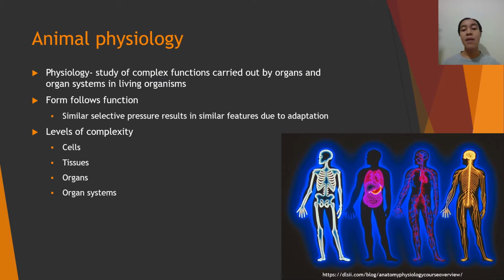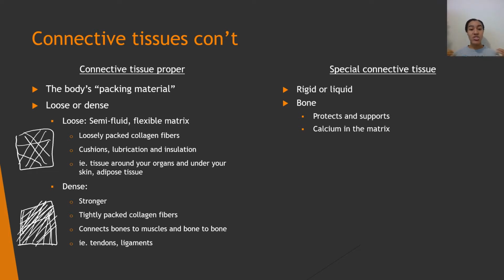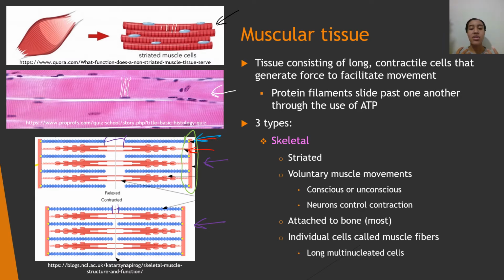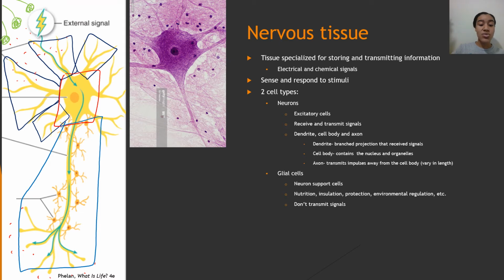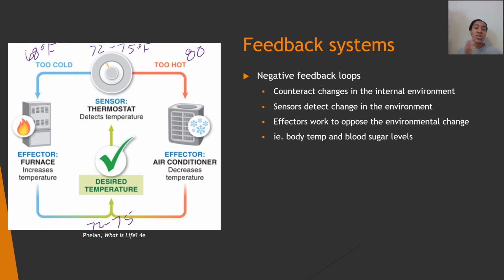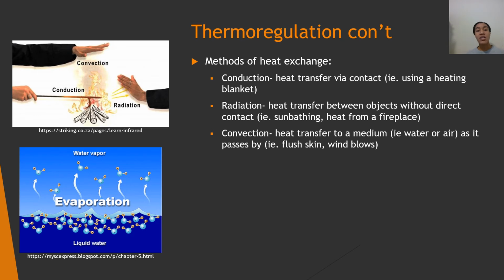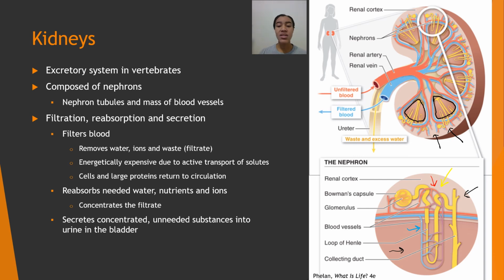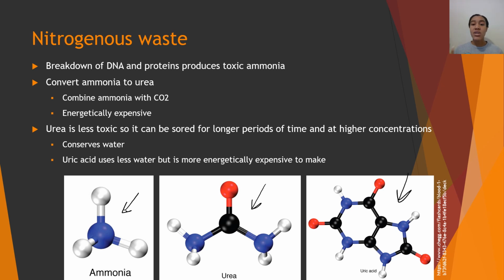1104_Chapter 21: Animal Physiology, Homeostasis and the Excretory System